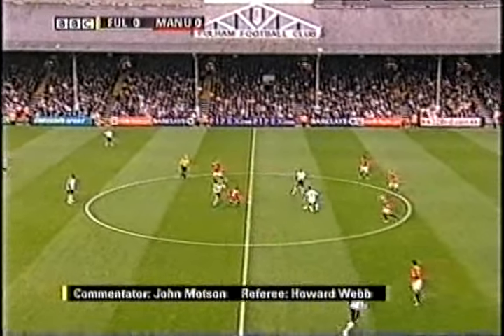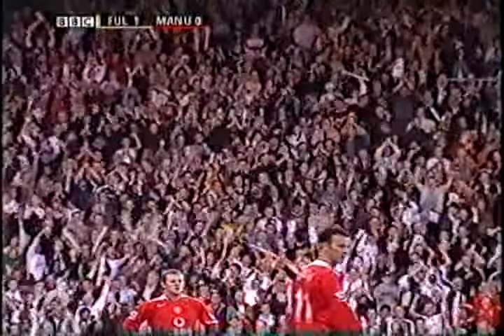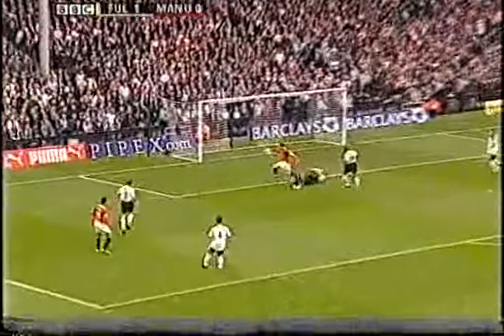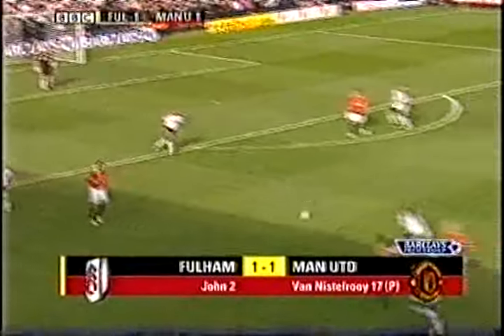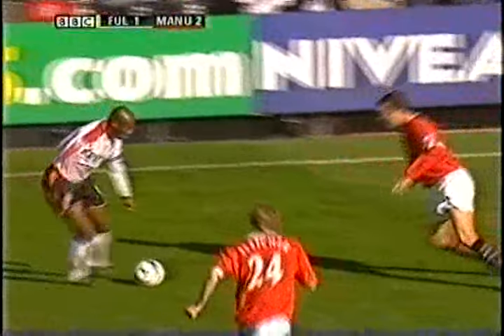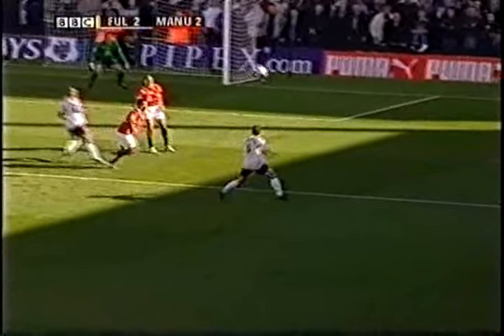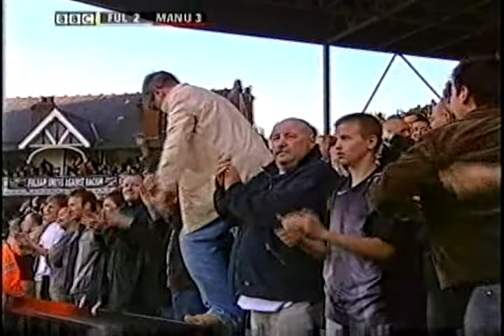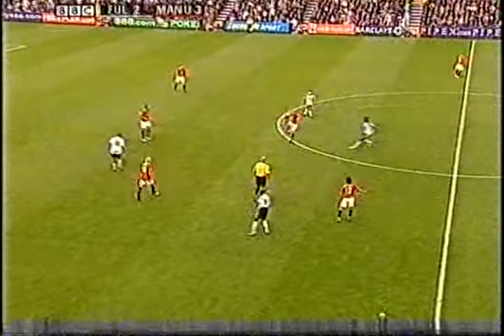Fulham V Manchester United 05/06